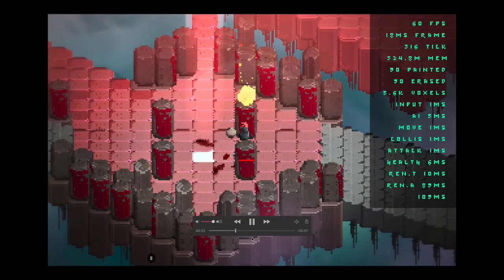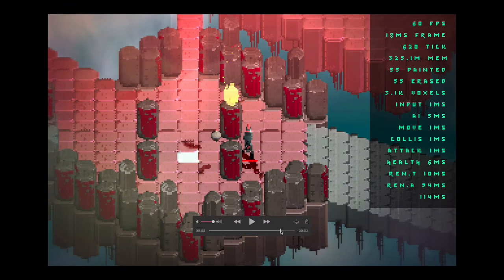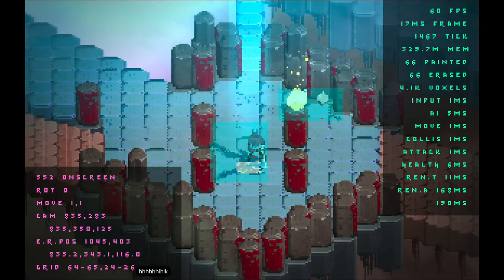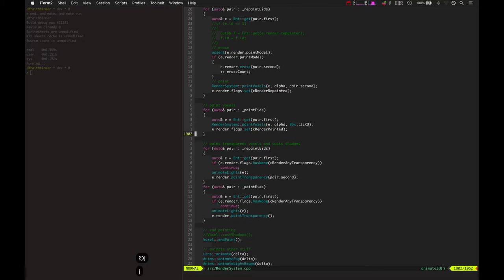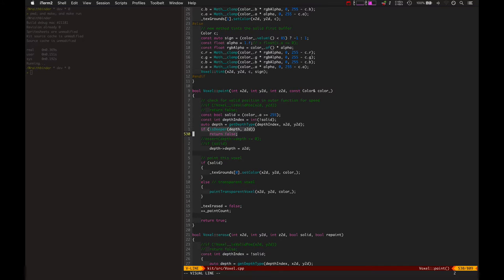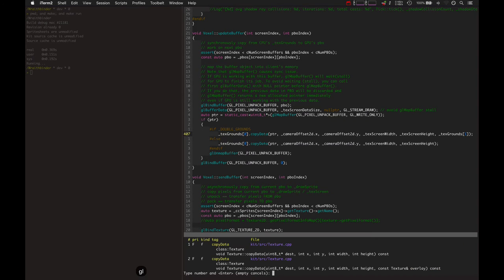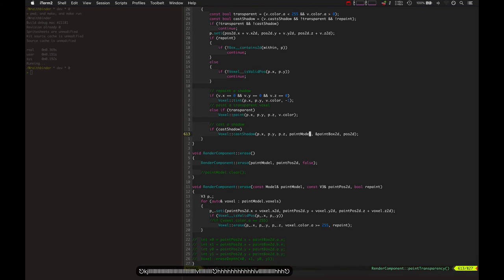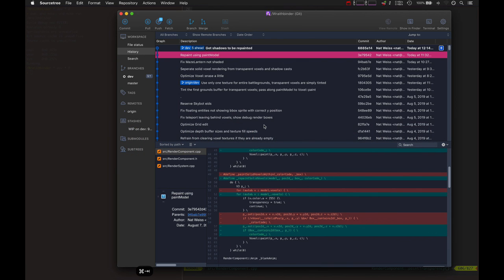Wraithbinder Dev Ep092 - Fixing the Shadow Glitch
Developing the multiplayer Songbringer spinoff game Wraithbinder. Today: fixing a glitch related to shadow casting.